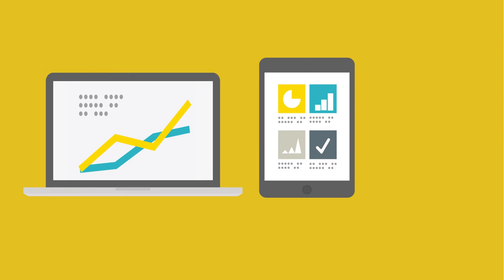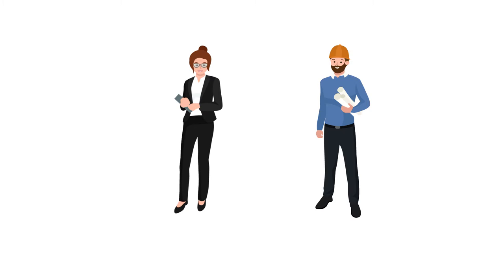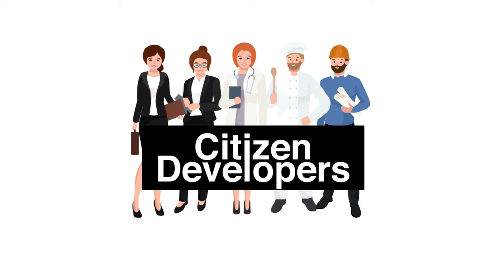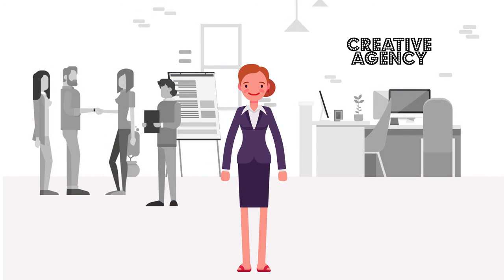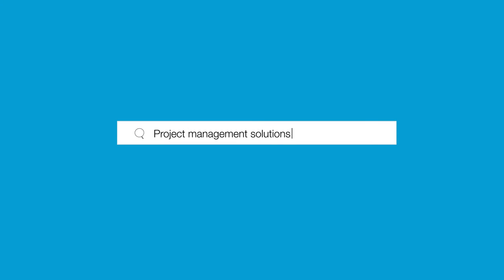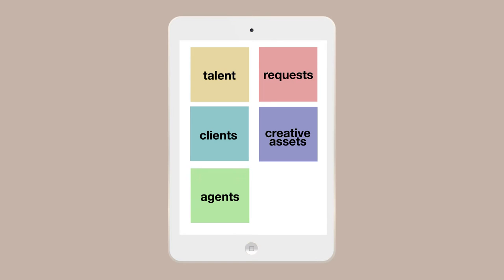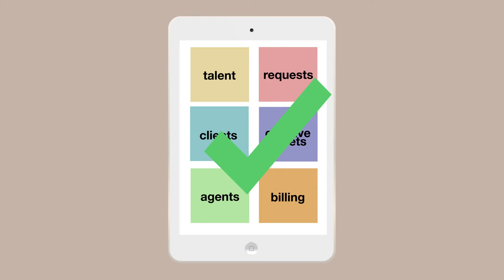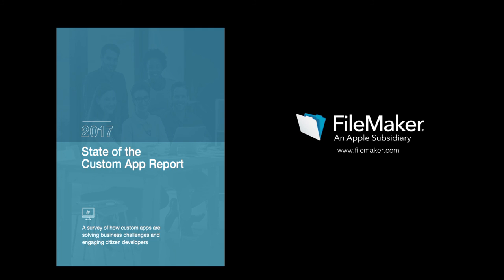Meet Sophie, the citizen developer.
Who are citizen developers and why do they matter for businesses that want to build a custom app? Learn more in this video or view our full State of the Custom App Report